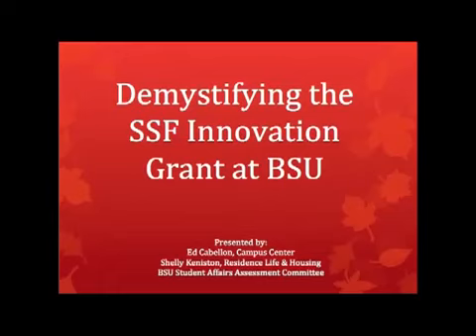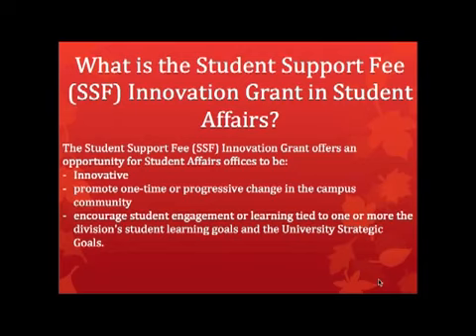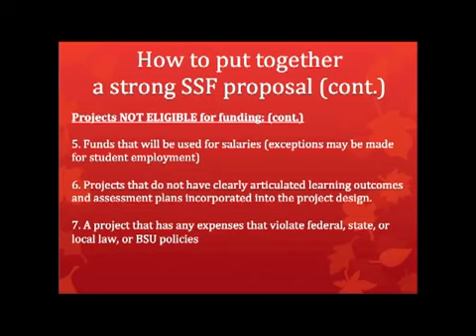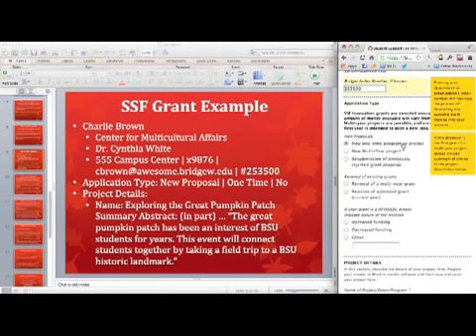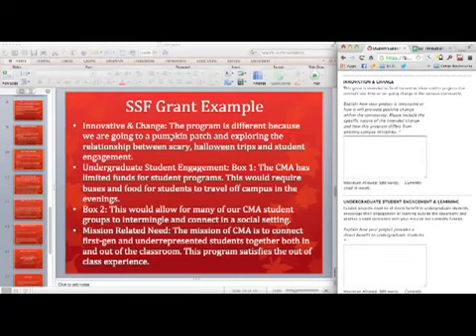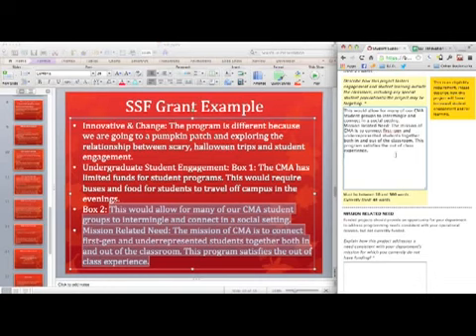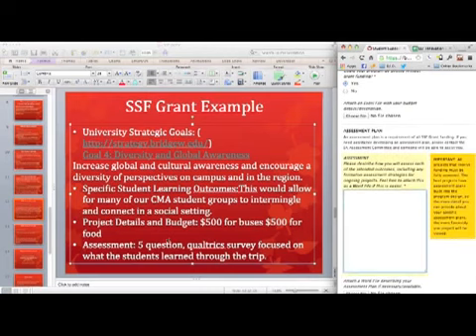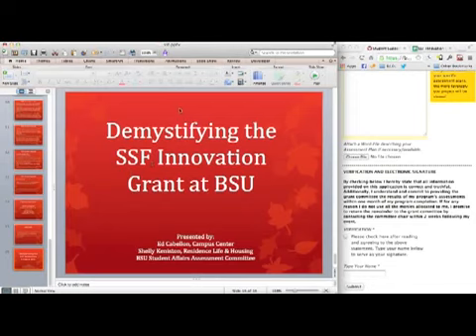How To Apply For the Student Affairs, Student Support Fee SSF Grant | Bridgewater State University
Information on how to apply for the Bridgewater State University, Student Affairs, Student Support Fee (SSF) Grant!